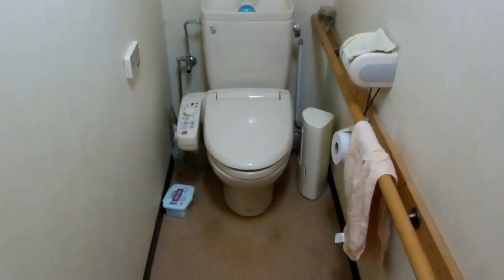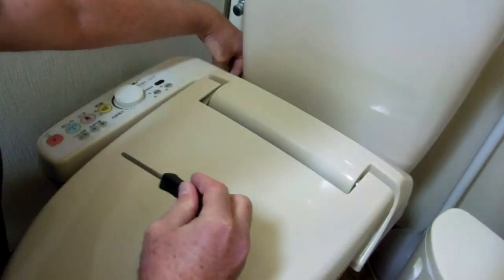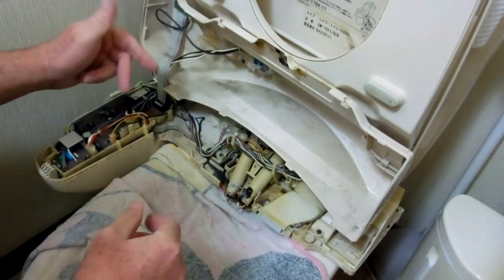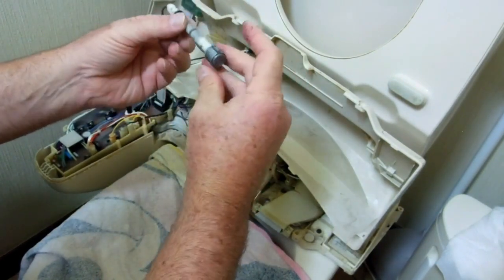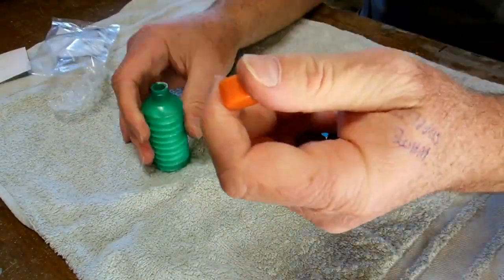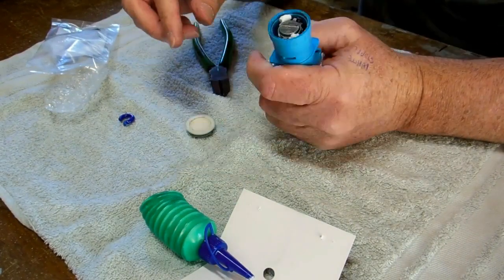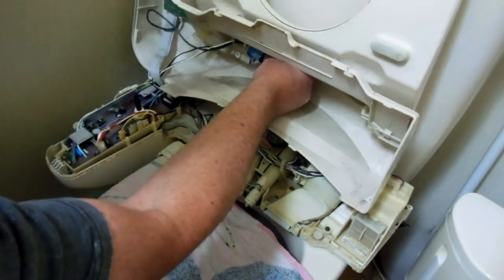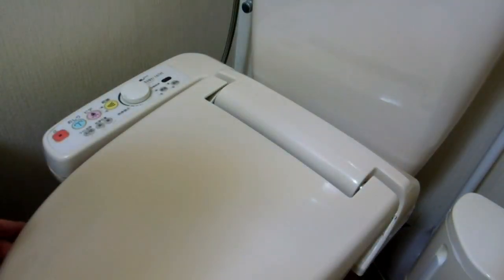Unskilled Electric Toilet Mechanic at the Old Japanese Farm House